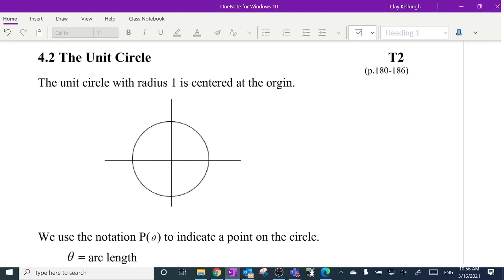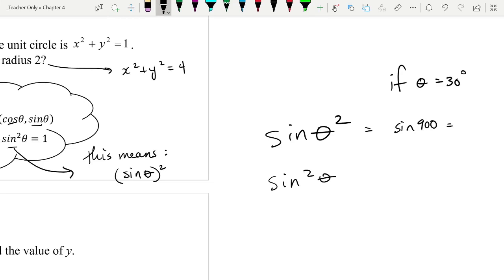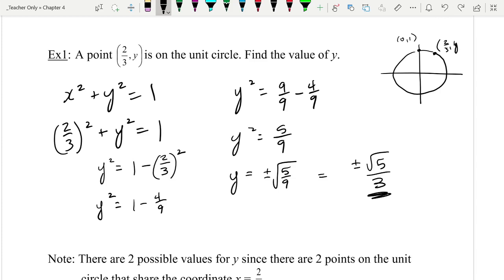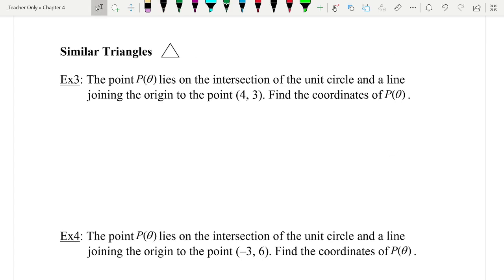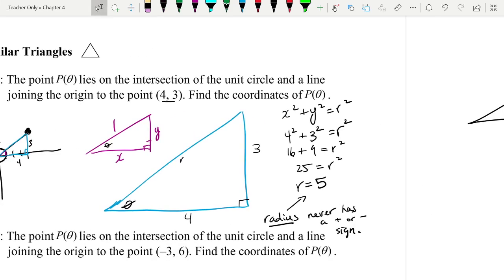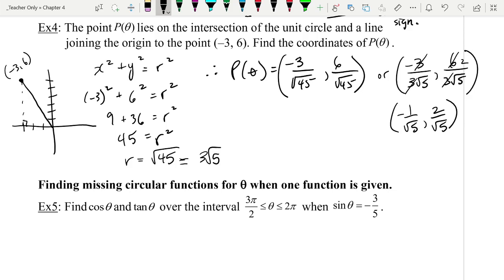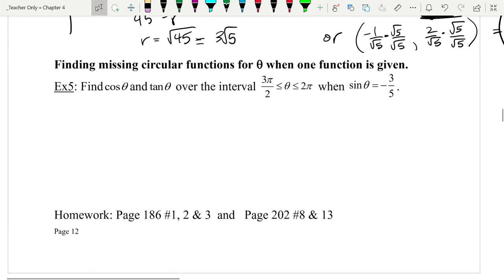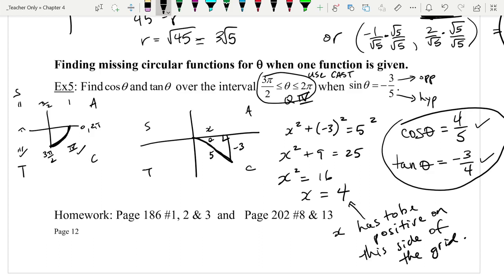MPC40S Lesson 4.2 Trig Ratios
slot 3 class for Tuesday March 16